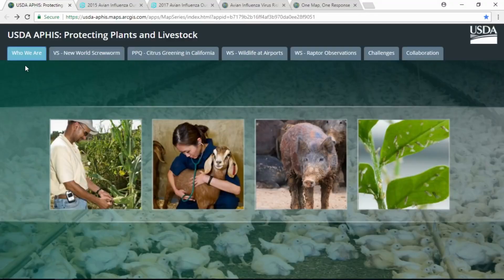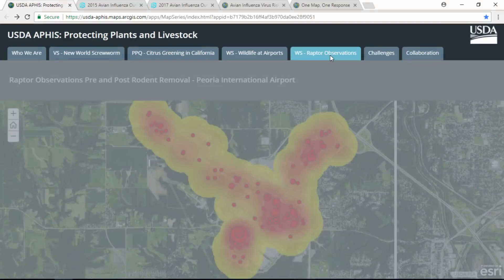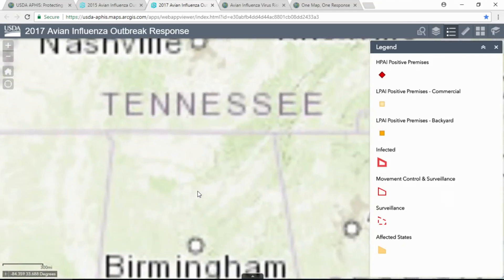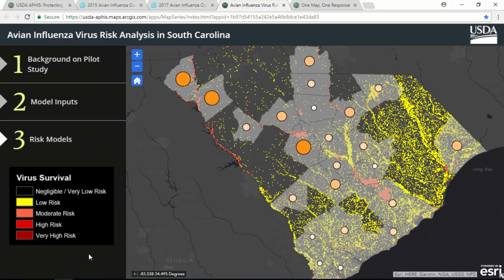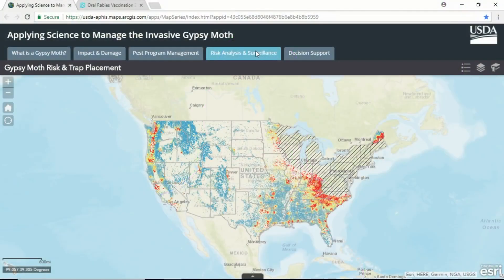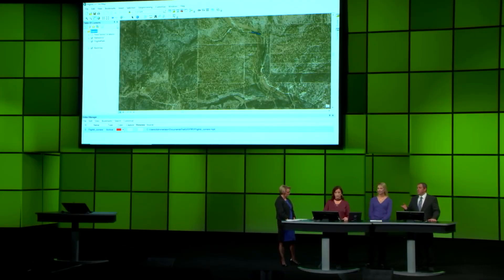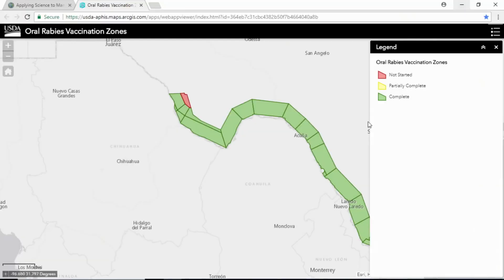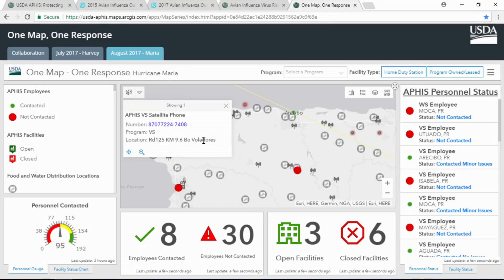USDA – Animal and Plant Health Inspection Service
Members of the U.S. Department of Agriculture - Animal and Plant Health Inspection Service (APHIS) use Web GIS to protect the country's animals and plants